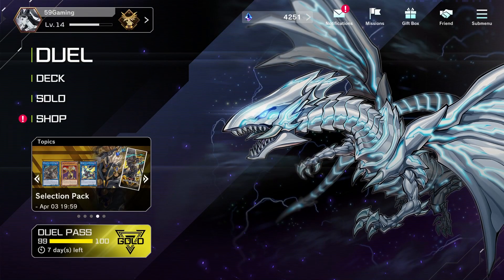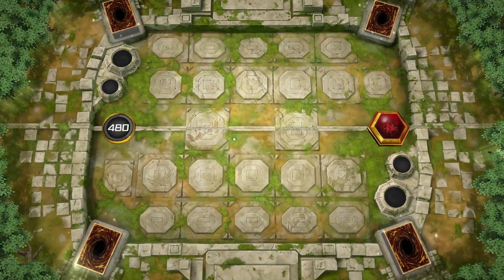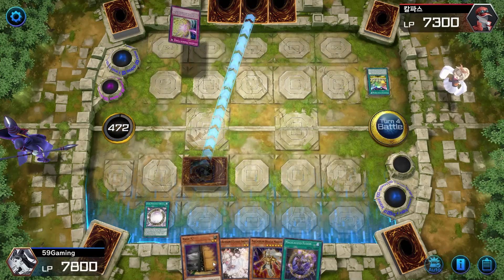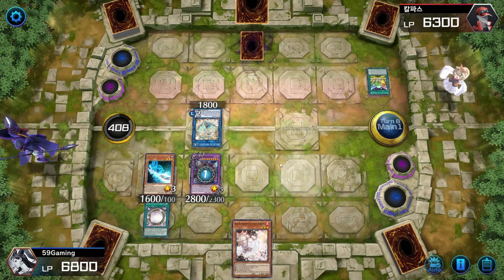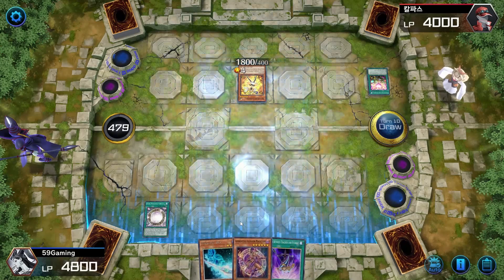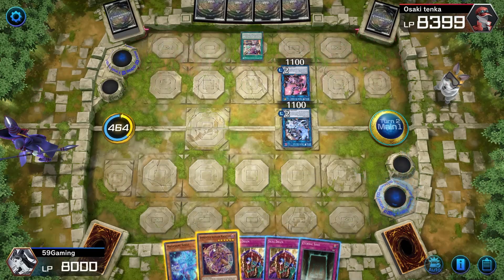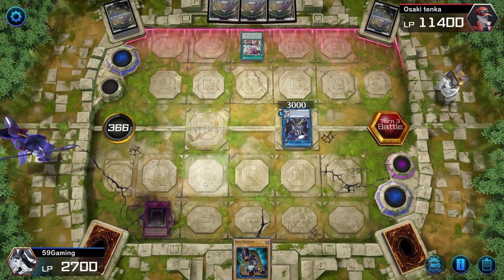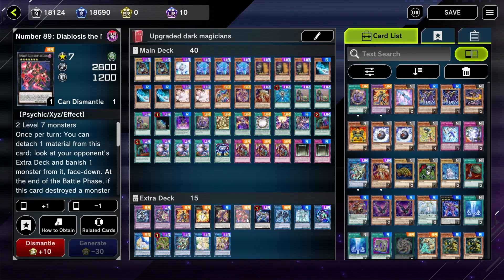SPICIEST Dark Magician Deck! Banish Everything! Yu-Gi-Oh! Master Duels!